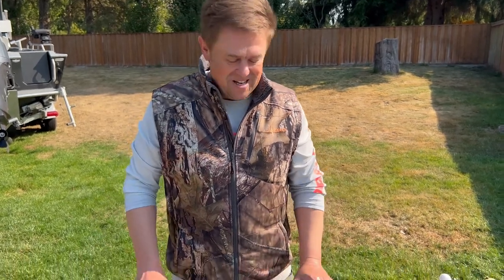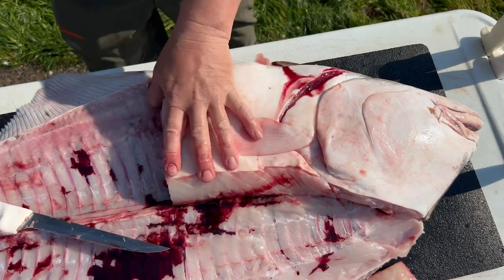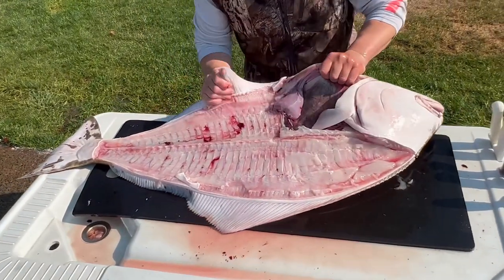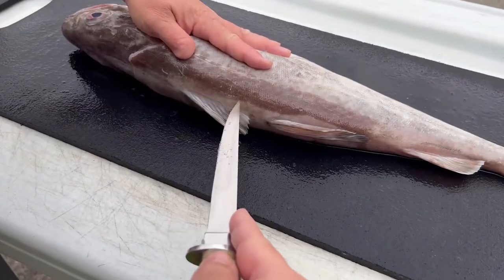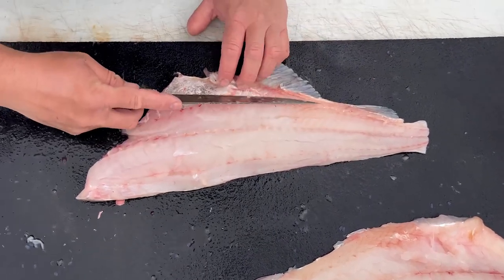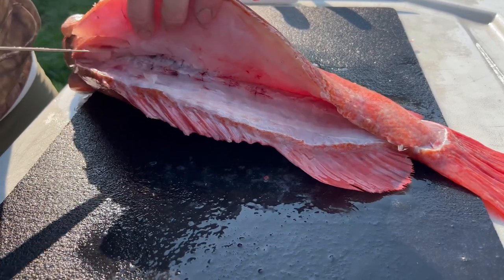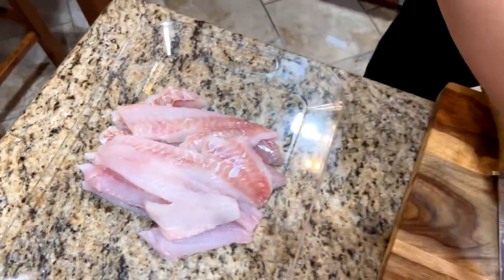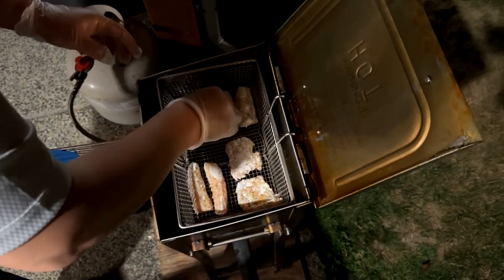Neah Bay-Deep Sea Fishing Halibut, Pacific Cod, Lingcod & Sea Bass: part 2 {Clean Cook}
We decided to stay for another day at Neah Bay. Its was a very successful fishing day.

Gear:
Accessories - Aluminum Welding Work

Yeti Cooler